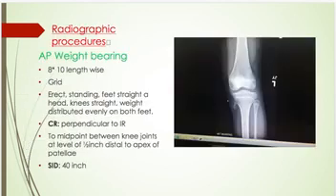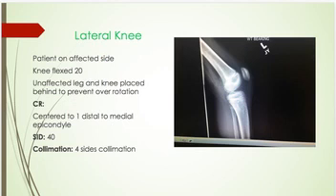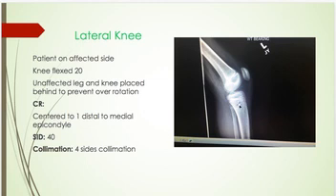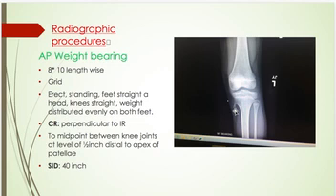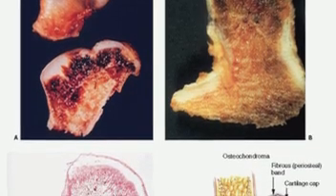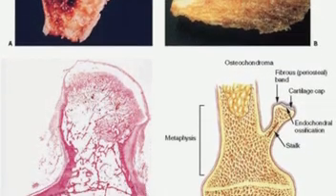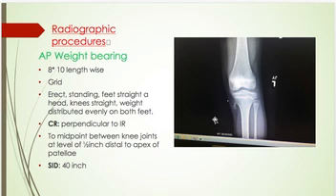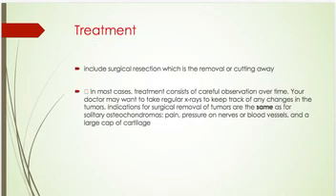Mena sarwat osteocondroma